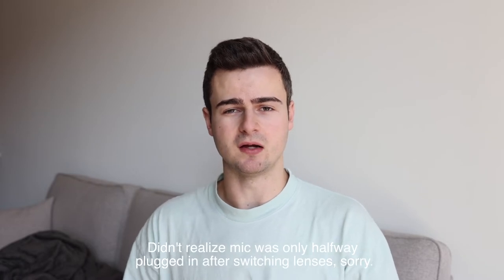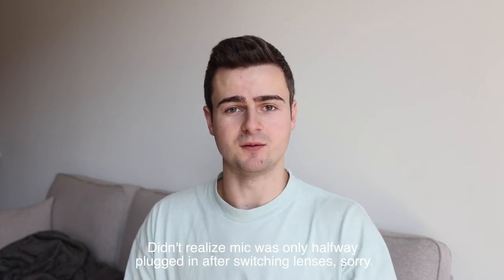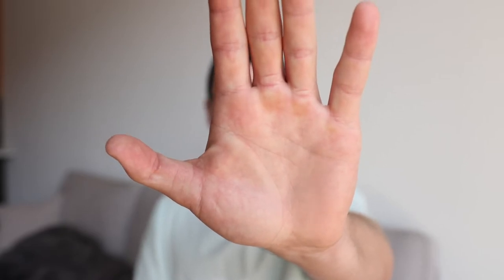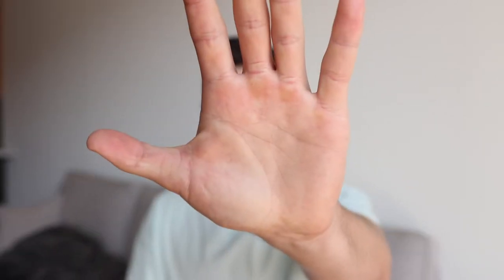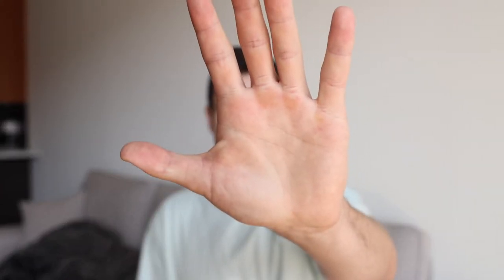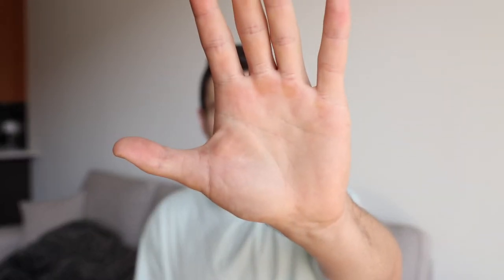Why I'm selling the RF 28-70mm F2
In this video, I give my reasons for why I'm letting go of a highly coveted lens in place for the RF 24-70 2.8. While I researched the 28-70 endlessly, I couldn't find people crediting the issues of this lens enough to maybe help people consider changing their minds so I hope to provide a bit more insight into its flaws and highlights from my perspective.

If you have any questions, please drop them below!